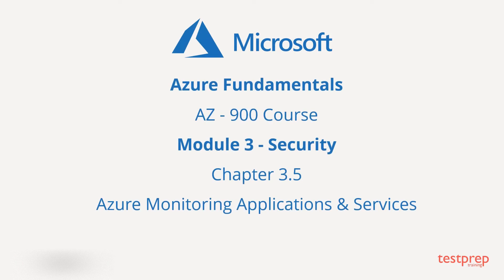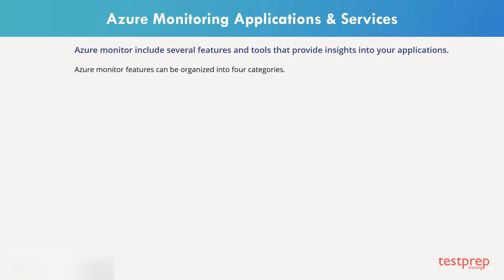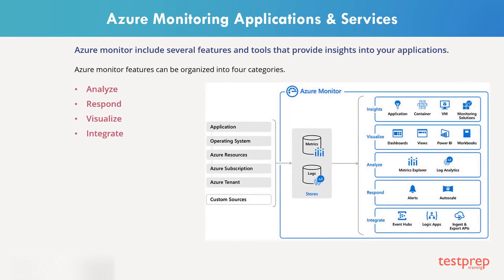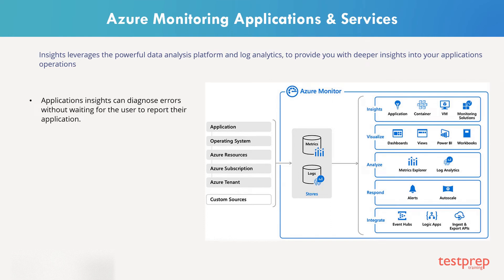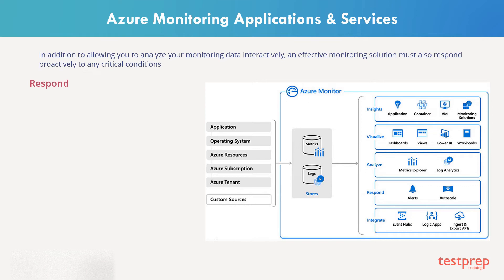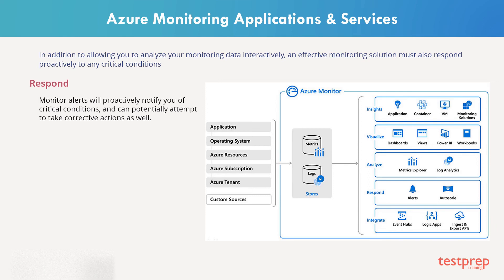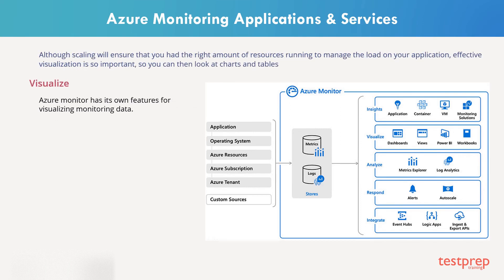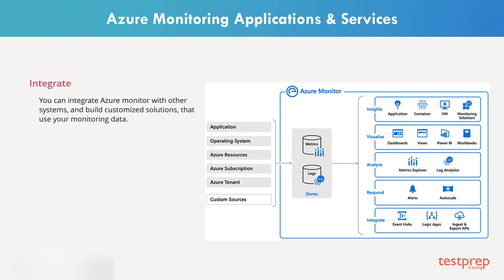Azure Monitoring Tools | AZ-900 Exam Preparation | Azure Fundamentals